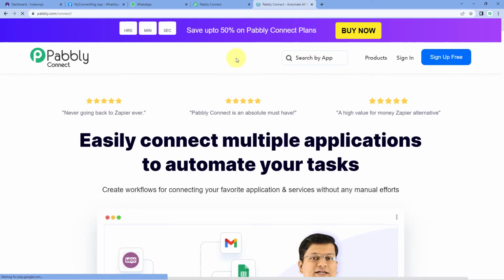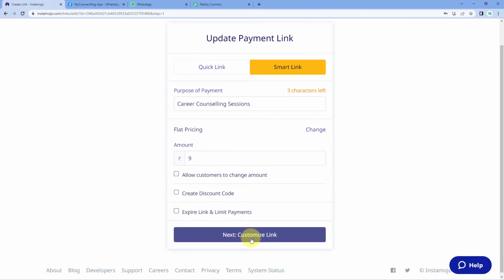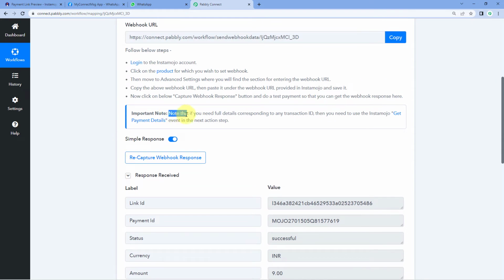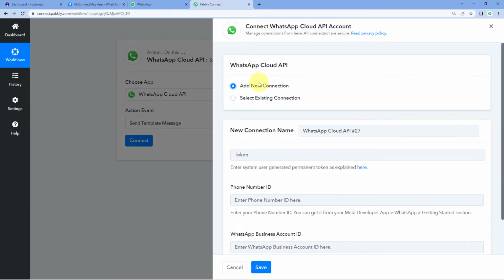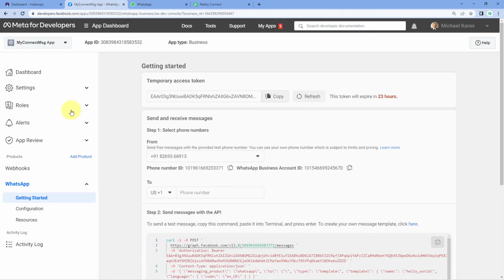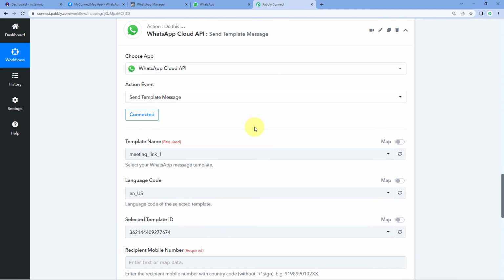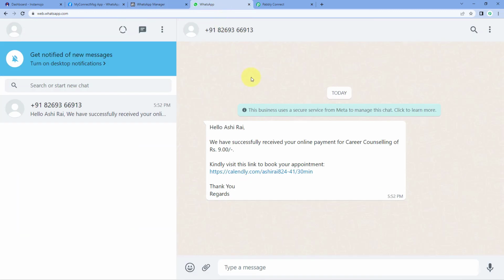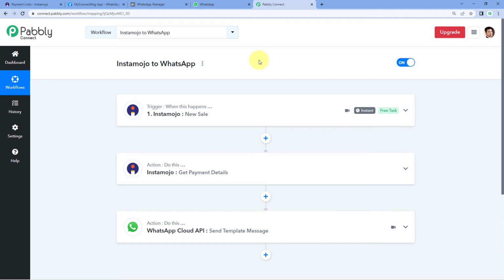Send WhatsApp Message with Appointment Scheduling Link on Instamojo Payment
Are you looking for a way to send WhatsApp messages with appointment scheduling links on Instamojo payments? Pabbly Connect can help you do just that! With Pabbly Connect, you can easily add WhatsApp as a channel to your Instamojo payments, so you can send appointment reminders, confirmed appointments, and other important information right to your customers' phones.